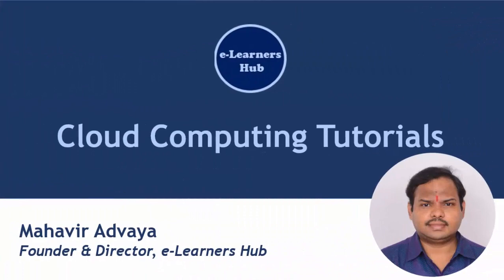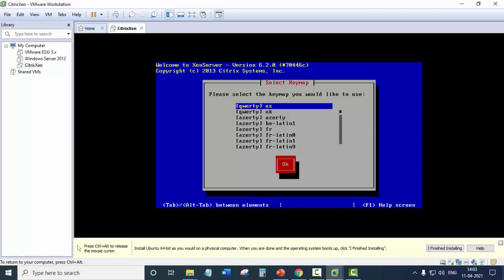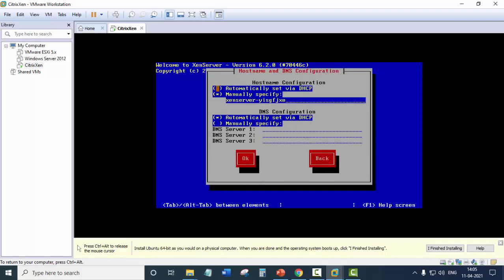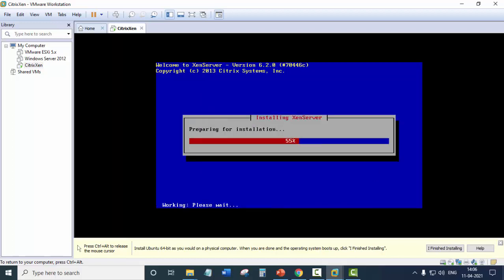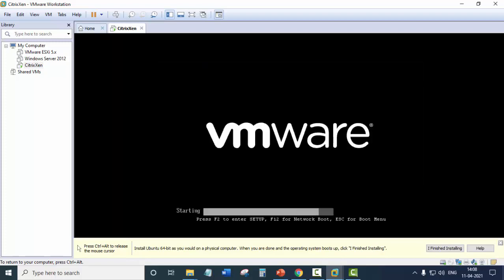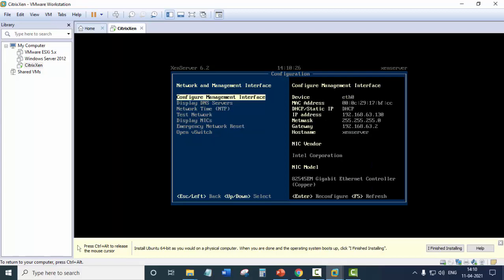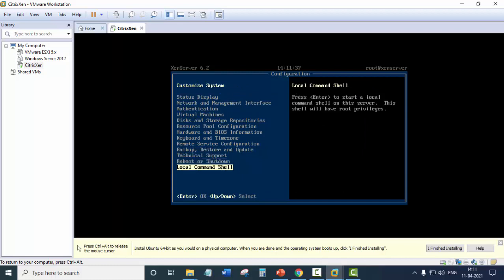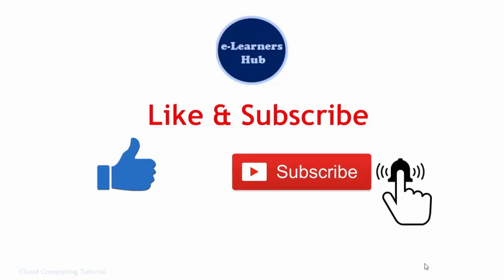Installing Citrix Xen Server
TYBSc Computer Science Cloud Computing Practical
In this video you will see the demonstration of Implementing Iaas Using Citrix Xen Server 6.2. Please go through the videos mentioned below in sequence to understand the whole demonstration of the practical
1. Implementing IaaS Using Citrix Xen Server
2. Installing Citrix Xen Server
3. Installing Windows 7 Virtual Machine
4. Installing Xen Center Client Software
5. Creating Virtual Machine on Citrix Xen Server